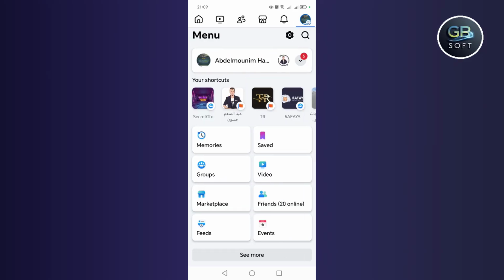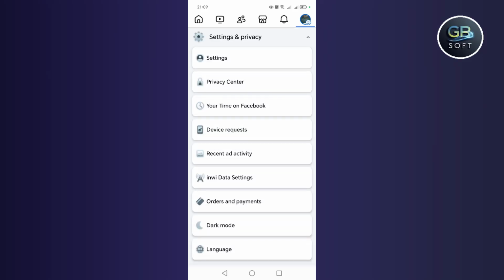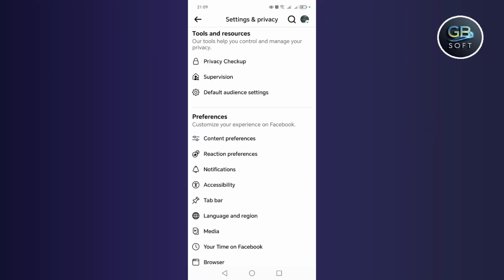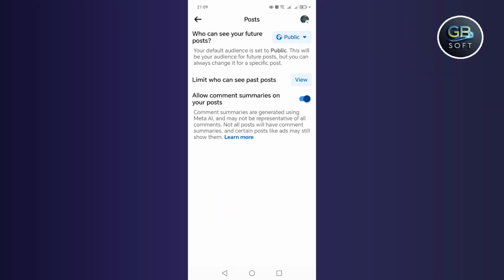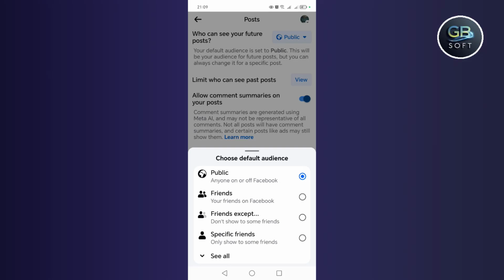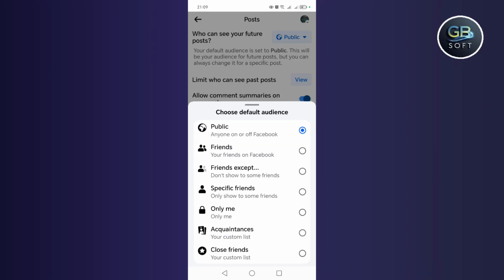How To Hide Posts From Friends On Facebook 2025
in this video, you will learn how to hide Facebook posts from specific people on your friends list. Whether you want to keep your personal thoughts private or simply share selectively, we've got you covered! We’ll walk you through step-by-step instructions on using Facebook's privacy settings effectively.

Discover tips for customizing your audience, understanding post visibility, and managing your timeline like a pro! By the end, you'll be confident in your ability to control who sees your content on Facebook.